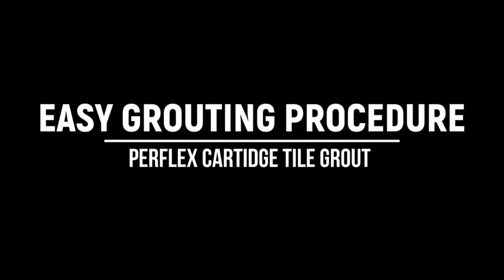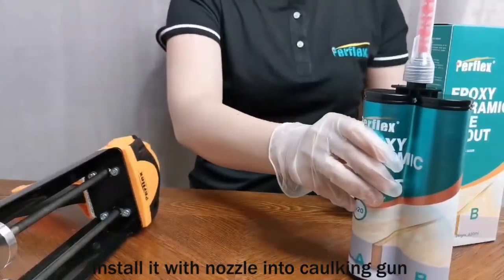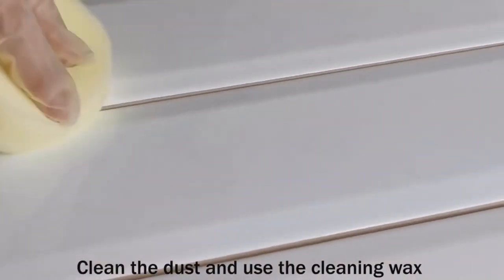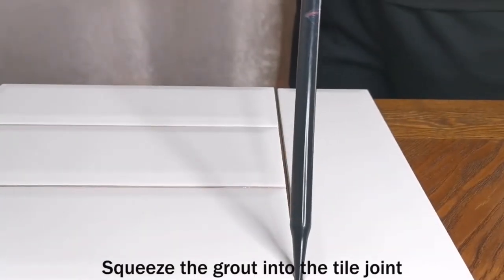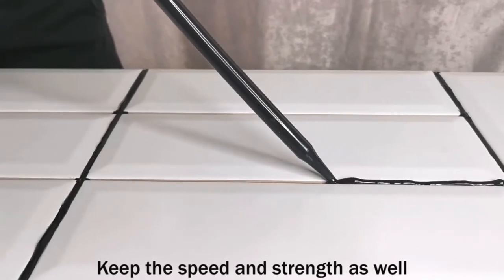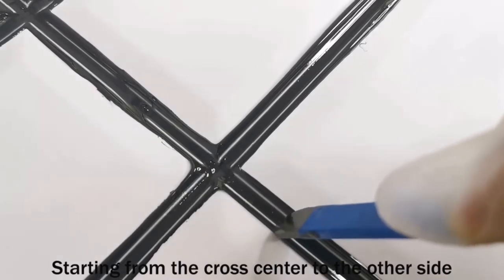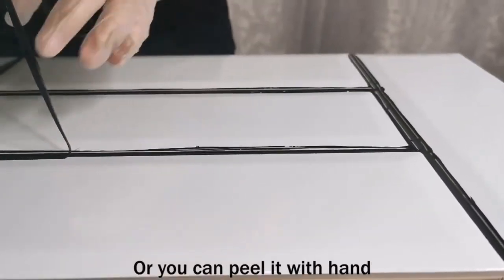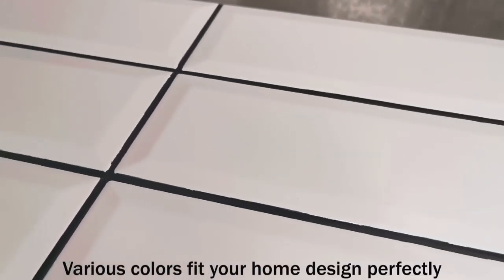EASY DIY GROUTING PERFLEX® CARTRIDGE TILE GROUT # A to Z#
It's easy DIY grouting to apply PERFLEX® Catridge Tile Grout, more efficient and clean working than cement grout. Even lady can DIY by themselves. In addition, Perflex tile grout is super anti-mildew, stain resistance, waterproof and gorgeous colors. P-30 is non yellowing forever.